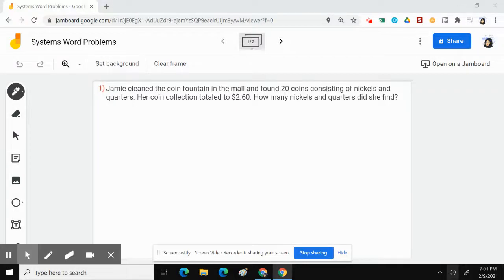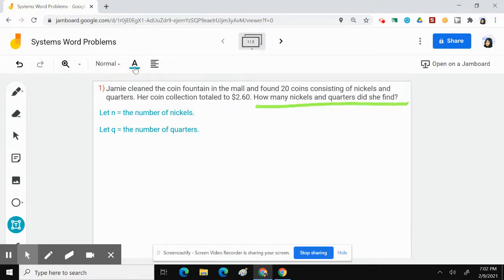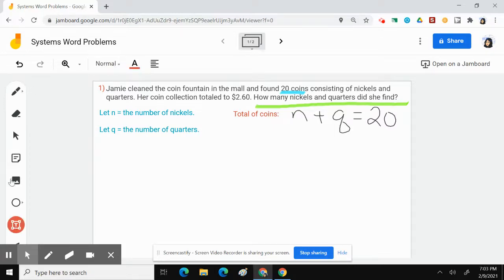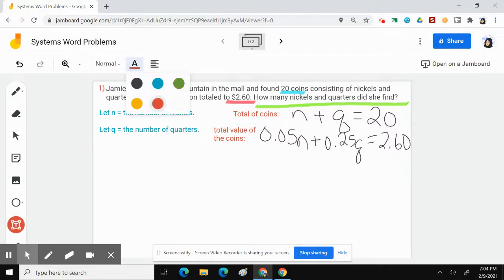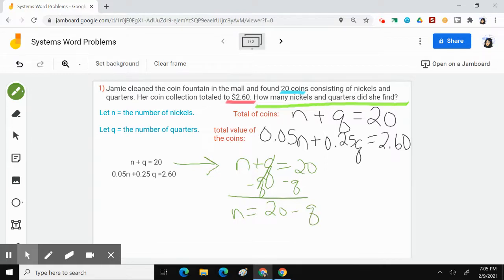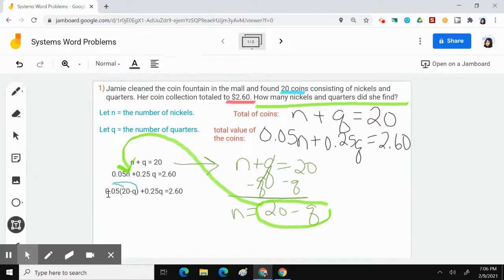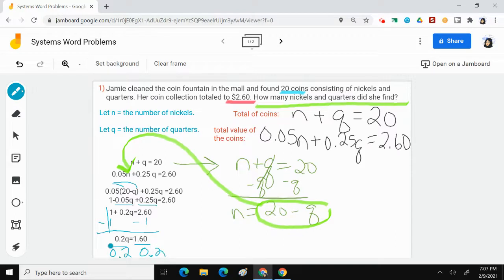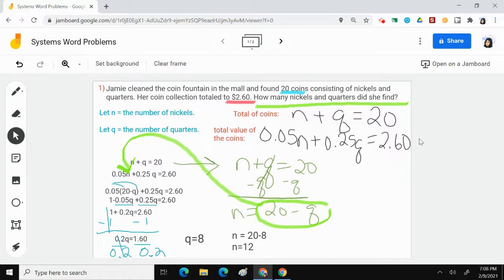Systems of Equations Coin Word Problem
How to solve a coin system of equations problem